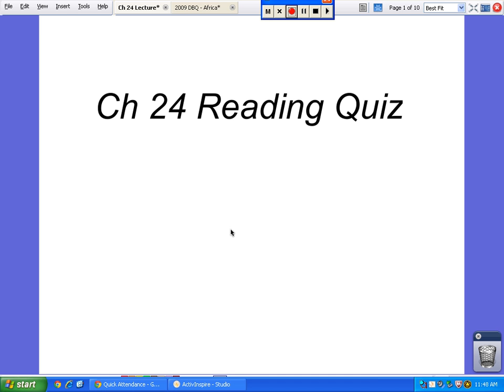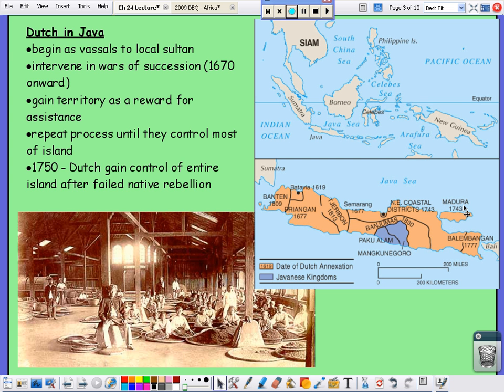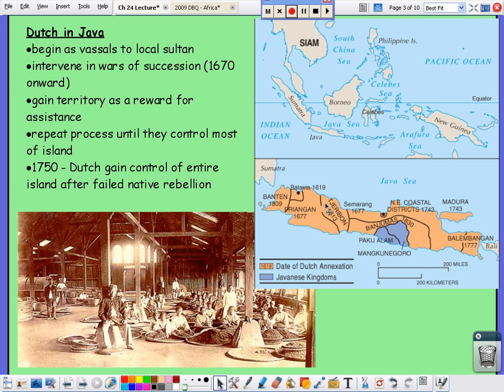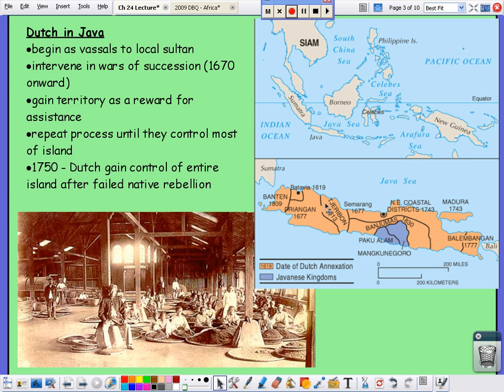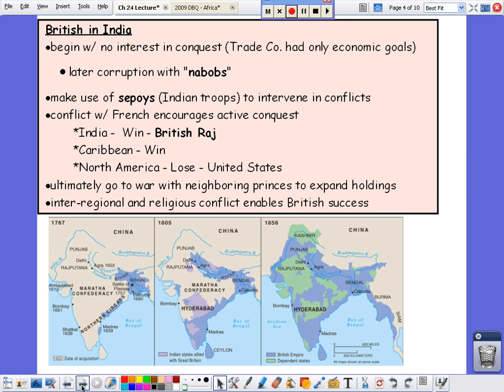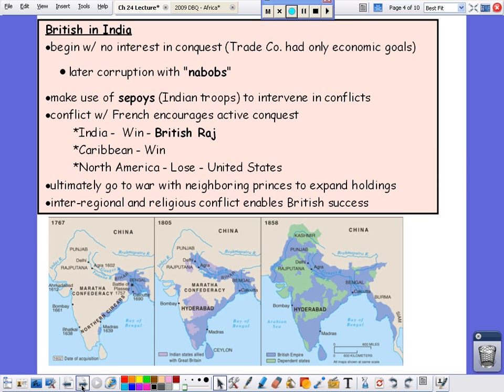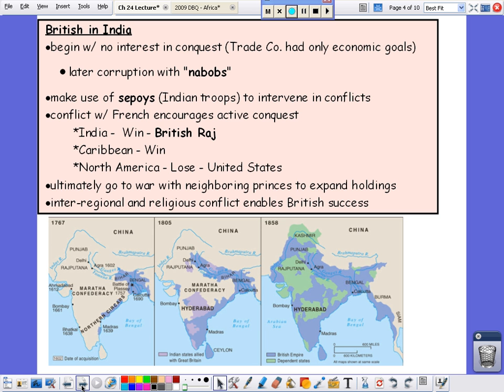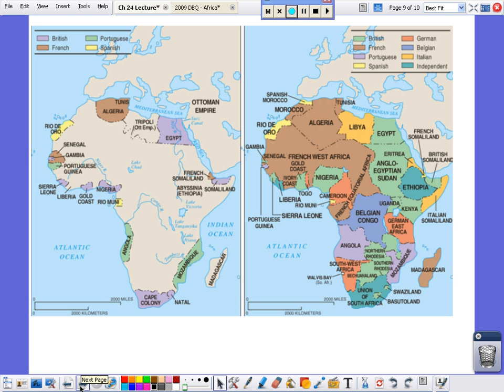AP World - Ch 24 - Industrialization & Imperialism.avi